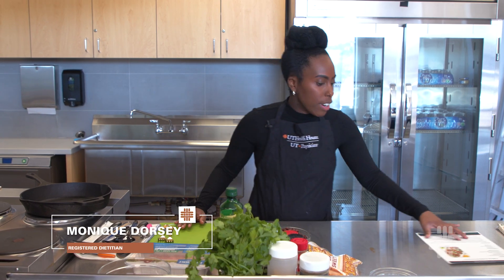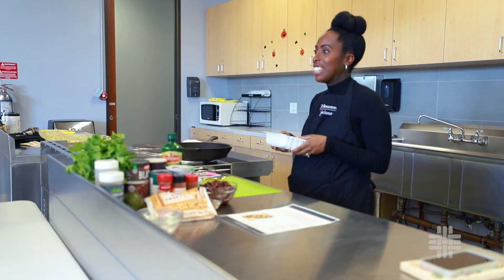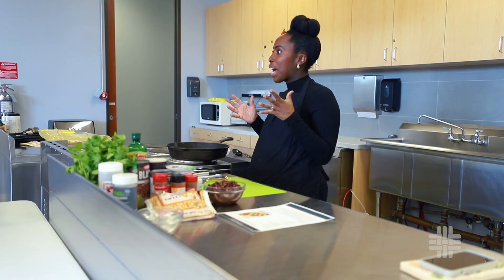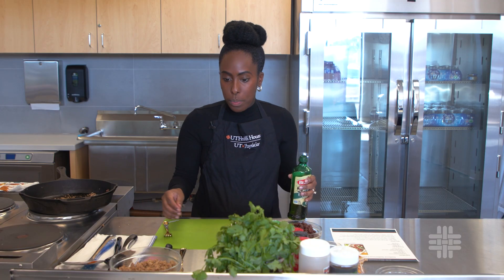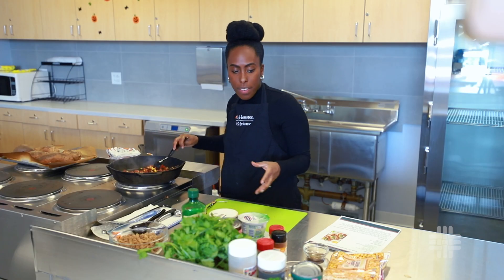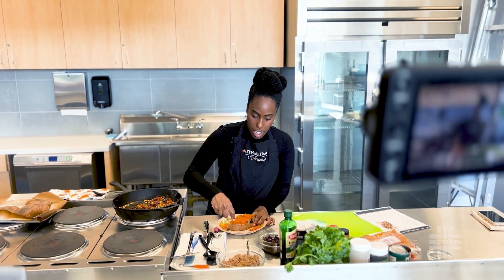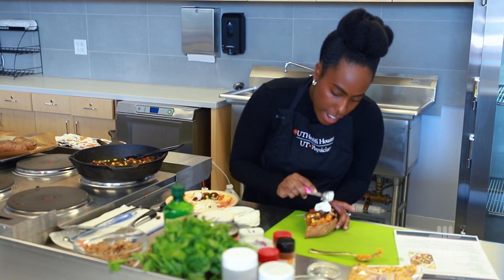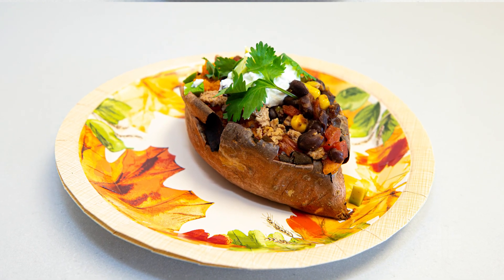Healthy living: Southwestern stuffed sweet potatoes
Registered dietitian Monique Dorsey shows the steps for making stuffed sweet potatoes with a Southwestern flair, a delicious variation of this healthy vegetable.